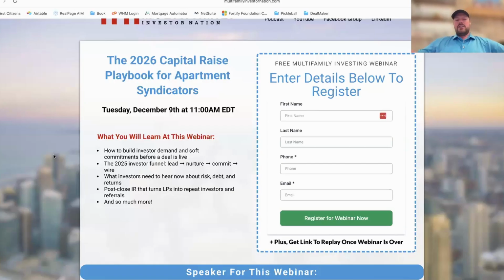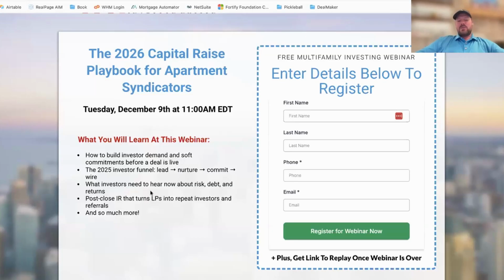The 2026 Capital Raise Playbook for Apartment Syndicators with Dan Handford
What You Will Learn At This Webinar:
- ​How to build investor demand and soft commitments before a deal is live
- The 2025 investor funnel: lead → nurture → commit → wire
- What investors need to hear now about risk, debt, and returns
- Post-close IR that turns LPs into repeat investors and referrals

Get a copy of Dan Handford and Danny Randazzo's book: "Apartment Syndication: The Ultimate Guide for the Active or Passive Investor"
View on Amazon

Acquired 4300+ units with $1B+ in acquisitions
*Fill out the investor form on the above website to have a one-on-one call with the investor relations team to discuss your investment goals to see if our group is a right fit for you.